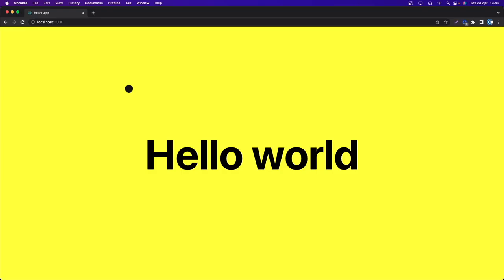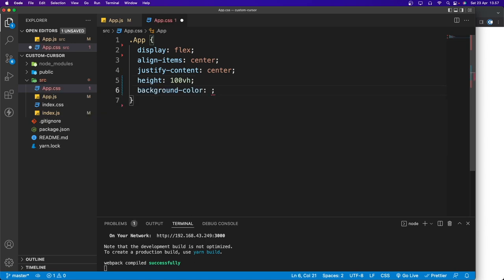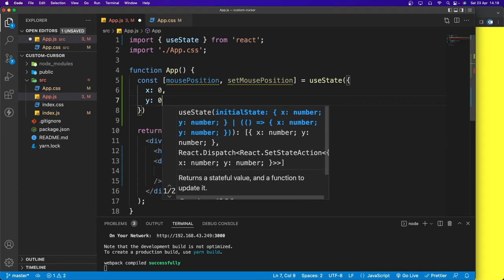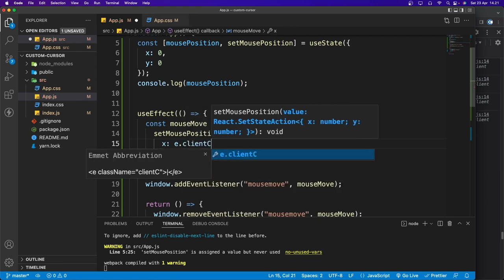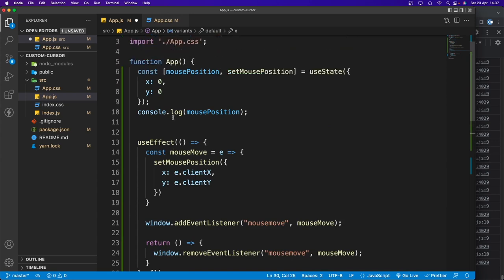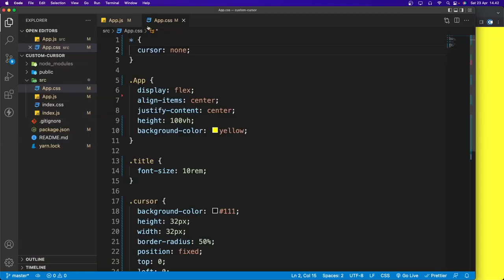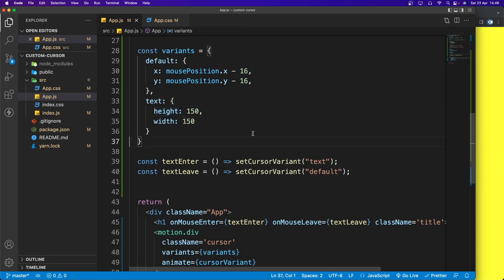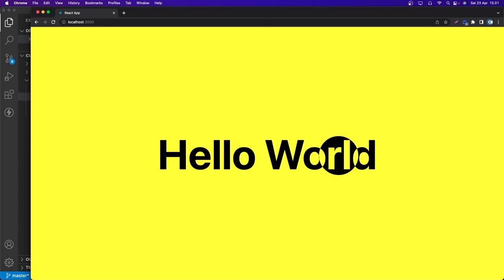Creating Custom Cursors - React and Framer Motion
Create custom cursor when hover text, build with react and framer motion

Timestamps:
0:00 - Intro
00:07 - Demo
00:28 - Setup CRA
01:10 - Text
02:26 - Cursor
03:30 - Get Cursor Position
06:40 - Install and Use Framer Motion
13:37 - Done